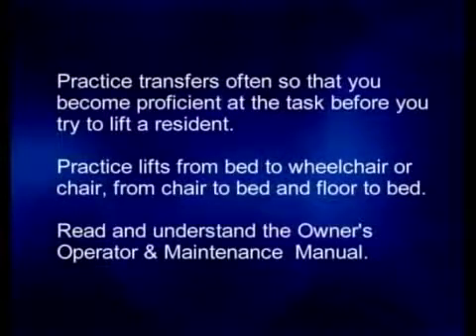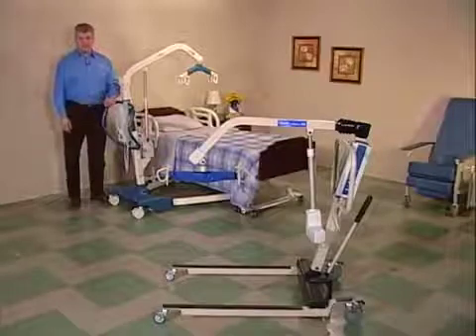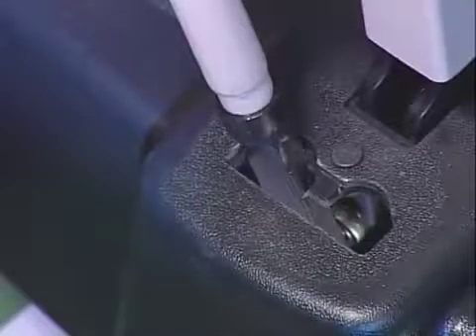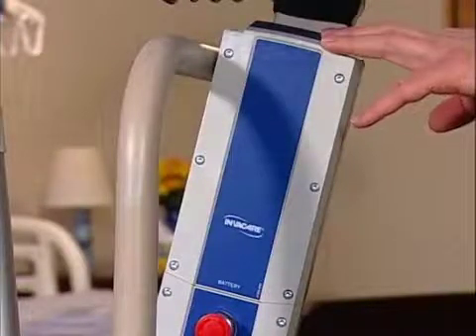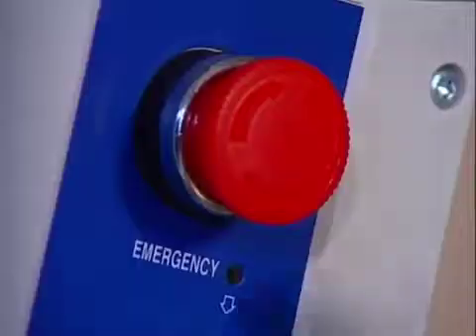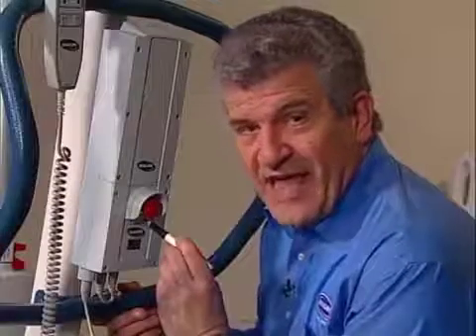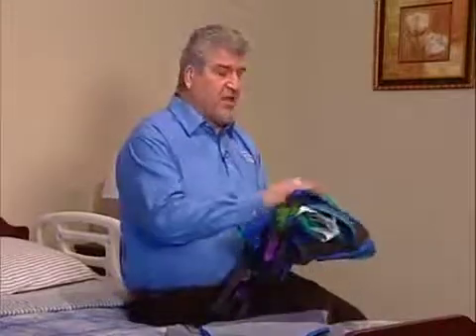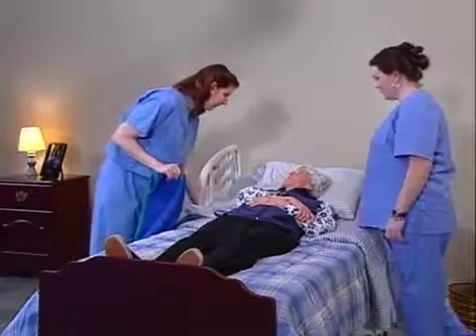Invacare Lifts and Slings Intro